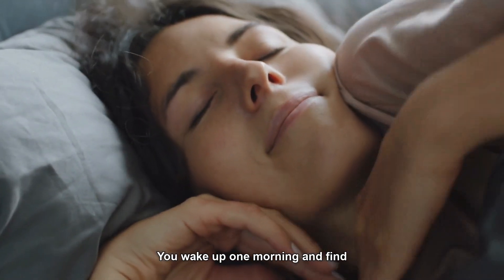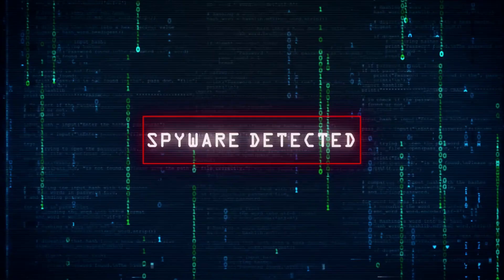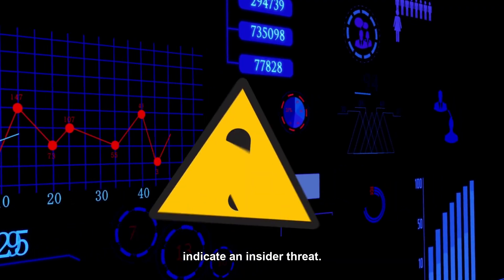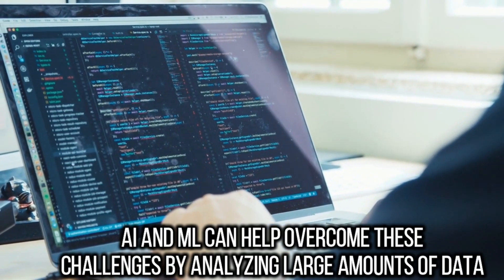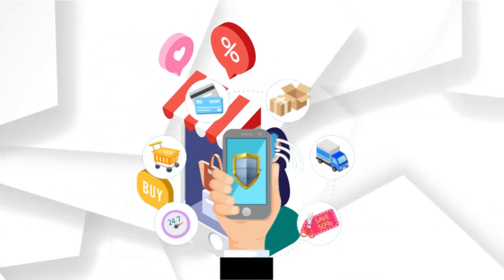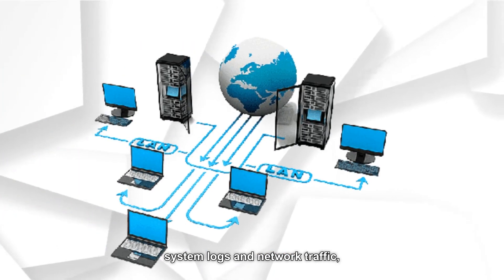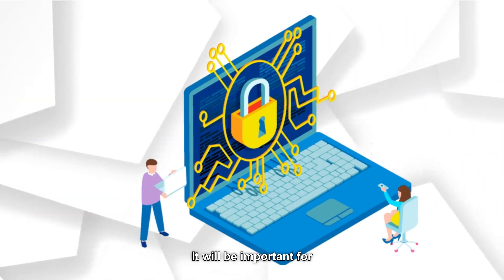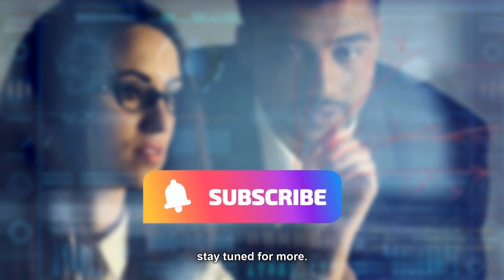AI & ML Revolutionizing Cybersecurity: Detecting Threats Before They Happen!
You wake up one morning and find that your phone has been hacked, your bank account has been drained, and your personal information has been stolen. It's a nightmare scenario, and unfortunately, it's becoming all too common in today's digital age. But what if there was a way to fight back against these cyber criminals? What if we had a powerful tool to analyze data and detect threats before they happened? Well, my friend, that's where AI and ML come in. In this video, we'll explore how AI. And ML could transform the world of cybersecurity, making it more effective, efficient, and responsive to new threats. Let's get started. Artificial intelligence, AI. And machine learning ML has the potential to revolutionize the field of cybersecurity in several ways. AI. And ML can analyze large amounts of data, including network traffic, log files, and user behaviour.

Machine learning algorithms can analyze vast amounts of data and identify patterns and anomalies that may indicate a potential threat. This can help security teams detect and respond to threats more quickly and accurately than ever before. One example of this is the use of behavioural analytics to detect insider threats. AI and ML can analyze user behaviour, such as login times, access patterns, and data usage, to identify anomalous activity that may indicate an insider threat. This. It can help organizations detect and respond to potential threats before they cause significant damage. Another example is using AI and ML to detect and respond to advanced persistent threats. APts. APts are long-term targeted attacks designed to evade detection by traditional security measures. However, by using AI and ML to analyze network traffic and detect anomalies, security teams can identify potential APts and take action to mitigate the threat. Fraud detection is another area where AI and ML have the potential to transform cybersecurity forever.
With the rise of digital transactions, the risk of fraud has increased, and traditional methods of fraud detection, such as rules-based systems, can often keep up with the sophisticated techniques used by fraudsters. AI and ML can help overcome these challenges by analyzing large. Large amounts of data and identifying patterns and anomalies may indicate fraudulent behaviour. Machine learning algorithms can learn from historical data to identify new and emerging fraud schemes and adapt to changing habits. One example of using AI and ML in fraud detection is the banking industry. Banks are increasingly using AI and ML to detect fraudulent transactions in real-time. By analyzing transaction history, location, and device information, AI and ML algorithms can identify potentially fraudulent activity and alert the bank security team to investigate.
Another example is in the ecommerce industry, where fraud detection is critical to prevent chargebacks and protect the merchant's revenue. Using AI and ML to analyze transaction data, merchants can detect patterns that may indicate fraudulent activity, such as multiple transactions. Device or unusual purchase behaviour.

With thousands of vulnerabilities being reported yearly, it can be difficult for organizations to determine which poses the most significant risk. AI and ML can help by analyzing vulnerability data and assigning a risk score based on severity, exploitability and potential impact. AI and ML can also automate the response to security incidents, such as quarantining infected systems or blocking malicious traffic. This can help security teams respond more quickly and effectively to threats. It can also predict potential security threats based on historical data and user behaviour. This can help organizations stay ahead of the curve and proactively protect against new attack vectors. Overall, AI and ML have the potential to enhance significantly. Effectiveness of cybersecurity by improving threat detection, response and prevention. However, these technologies also come with challenges, including the risk of false positives and the potential for cybercriminals to use AI and ML to evade detection. It will be necessary for organizations to carefully consider the benefits and risks of AI and ML in their cyber security strategies. We hope you found this information informative and valuable. Bye.